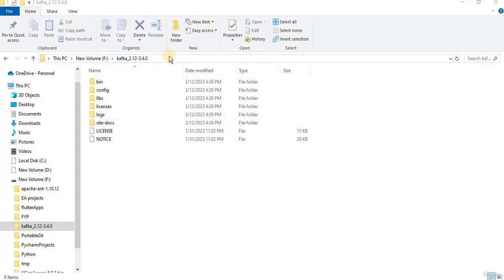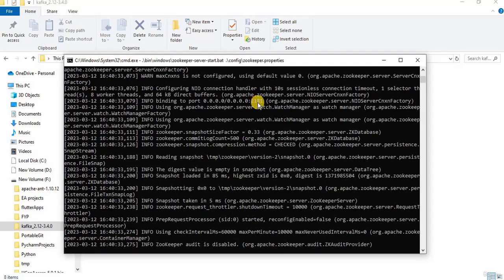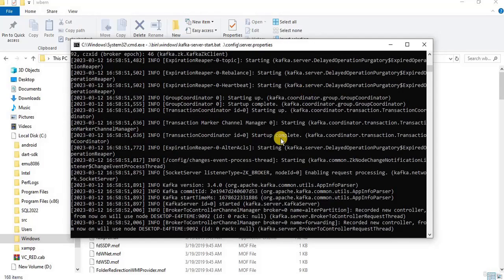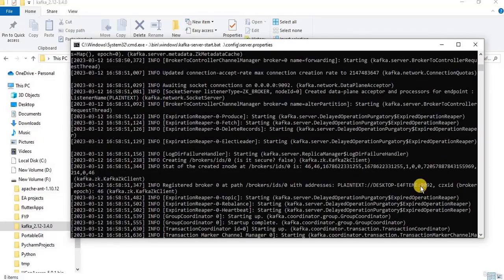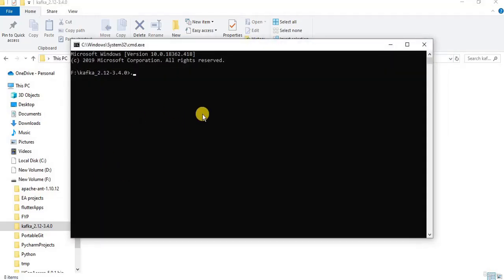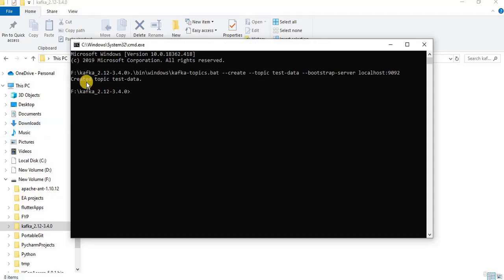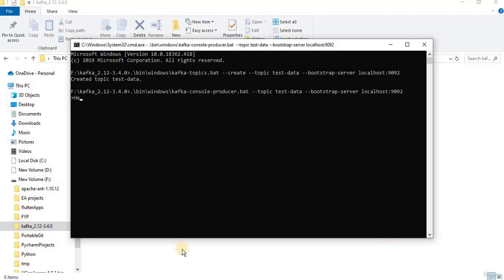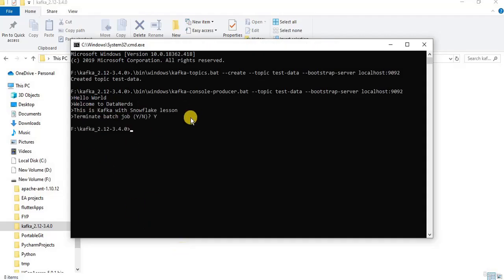20 ❄️ Setting Up Kafka on Your Local Machine: Step-by-Step Guide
❄️ **Setting Up Kafka on Your Local Machine: Step-by-Step Guide** 🌐
Learn how to set up Apache Kafka on your local machine to build robust, real-time data streaming pipelines. This comprehensive tutorial walks you through the installation and configuration process, making it easy to get started with Kafka.

- What is Apache Kafka and its core components
- How to download and install Kafka on your local machine
- Setting up Zookeeper and Kafka brokers
- Creating topics, producers, and consumers in Kafka
- Testing your Kafka setup with real-time data streaming
- Best practices for managing Kafka on a local environment

💡 By the end of this tutorial, you’ll have a fully functional Kafka setup and a solid understanding of its core functionalities.